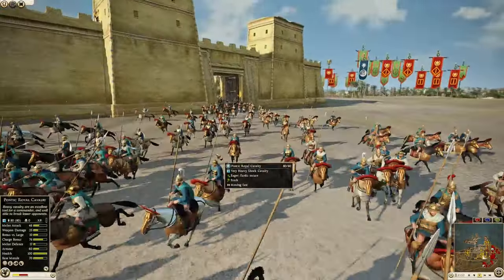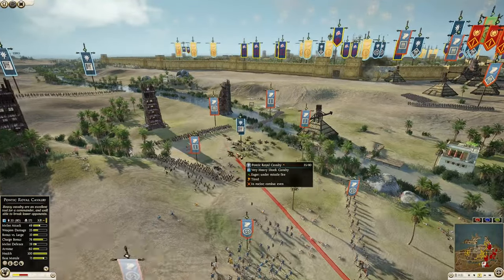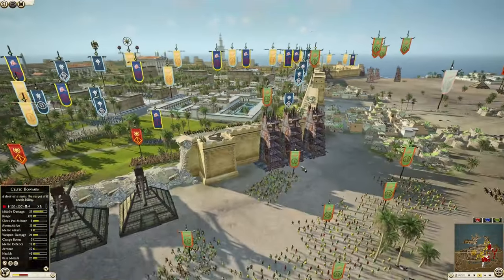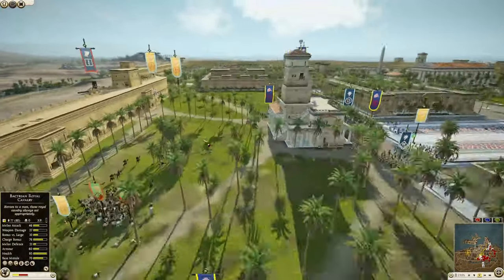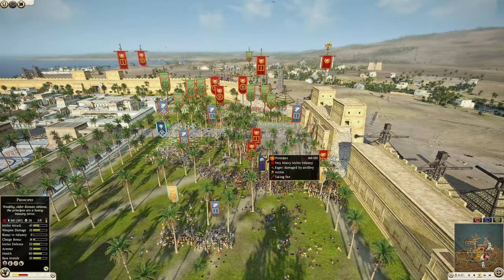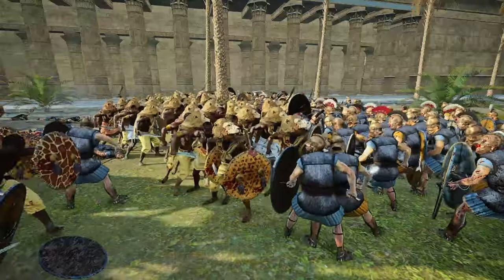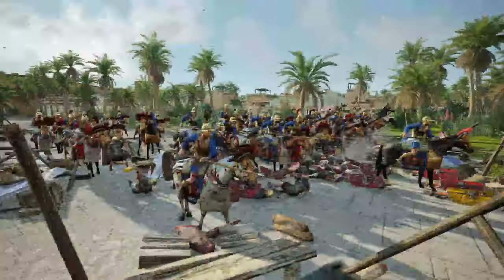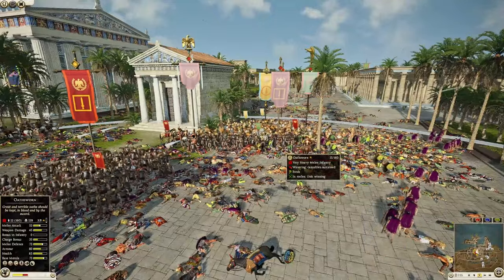DISCIPLES CAUSING SO MUCH CHAOS!! 3v3-Total War Rome 2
In today's siege replay on Total War Rome 2, you will see DISCIPLES CAUSING SO MUCH CHAOS!! You will find the best total War Rome 2 videos here. I hope you are having a great day, sit down for a solid multiplayer online battle replay here!

They are a fantastic beard oil company I have been using for 3 years. I have tried multiple products from different companies in the past and these guys are the best in the business. If you have a beard like me and need to keep it well-maintained, check out their products and use my unique referral code to get a free sample of their amazing product!